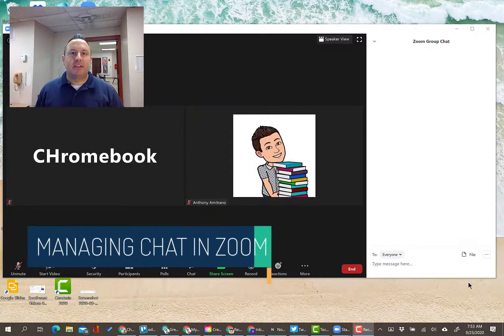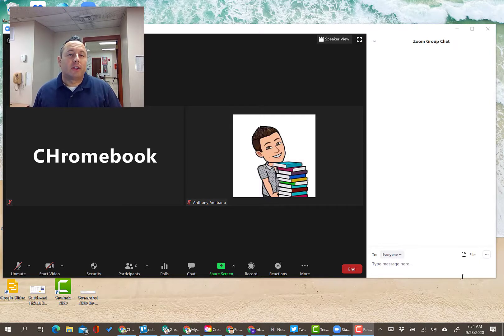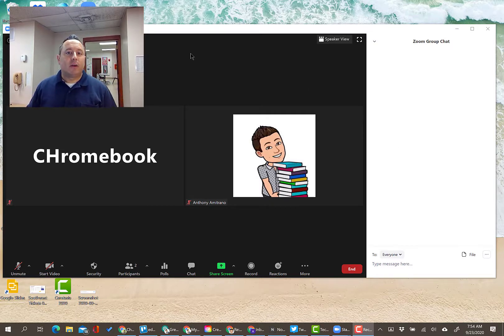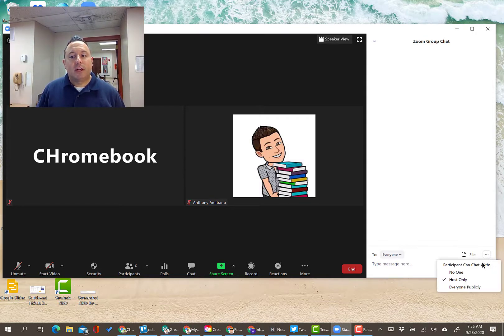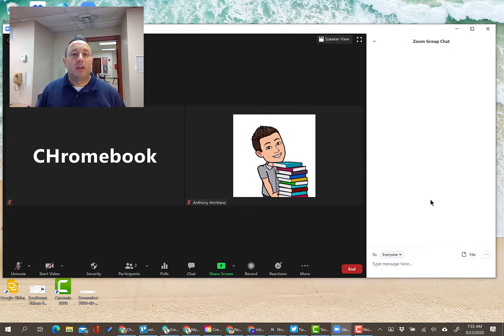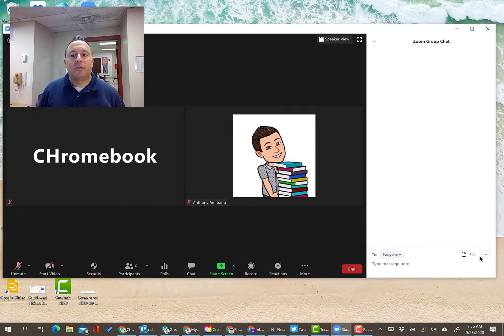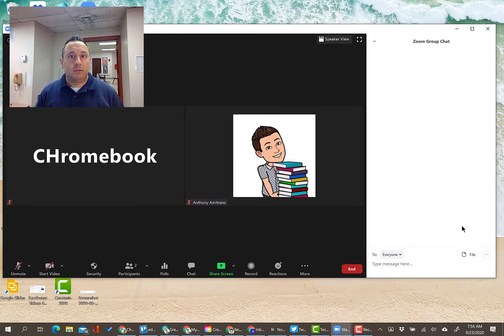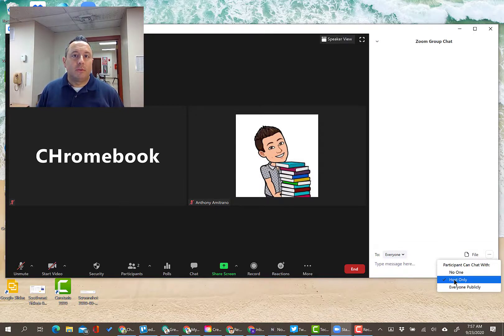Managing Chat in Zoom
Sometimes we need to grab ahold of Chat and rein it in.  Students are social beings and any opportunity they have to steal the spotlight they will grab.  Here's how you can manage your Chat settings mid-meeting to keep everyone on task and focused.